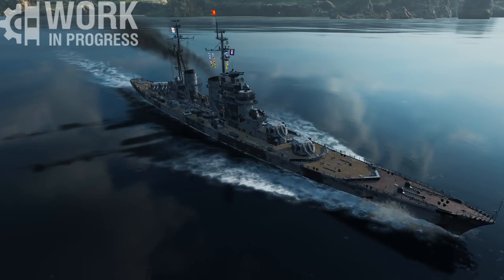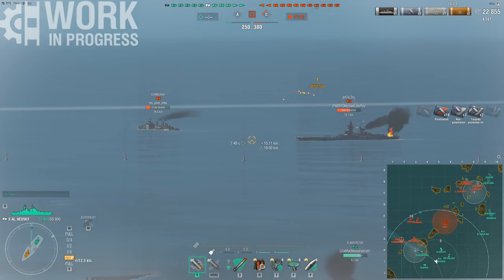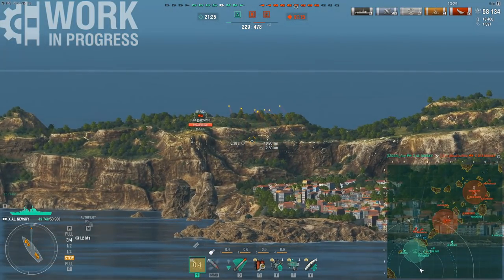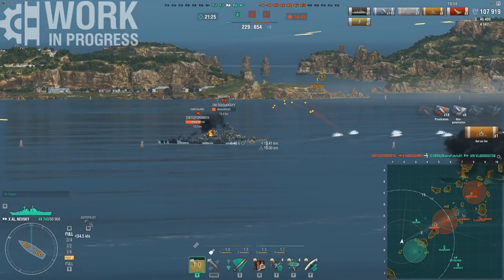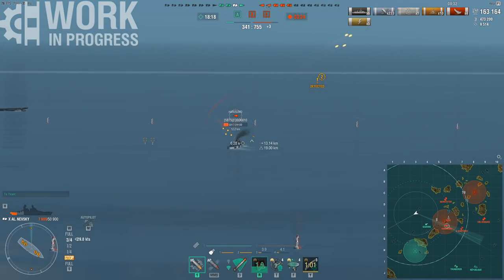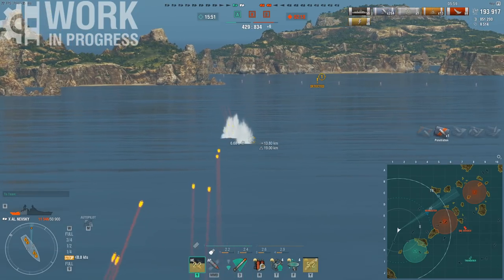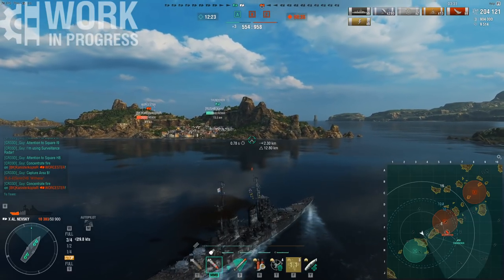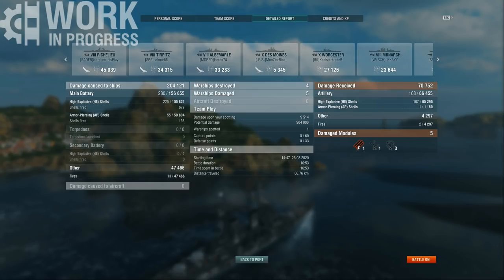USSR T10 CL Alexander Nevsky [WiP] - First Impressions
The Alexander Nevsky certainly is an interesting light cruiser, namely in the way it doesn't fit with any other light cruisers currently in the game. The 180mm guns have insane performance, it has a 50mm icebreaker bow and turns more like a Moskva than a Minotaur.